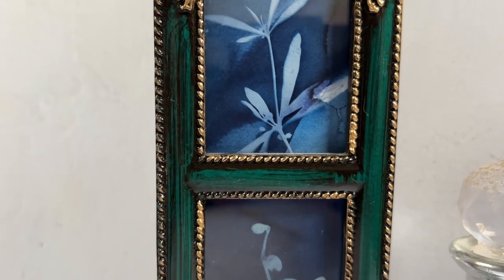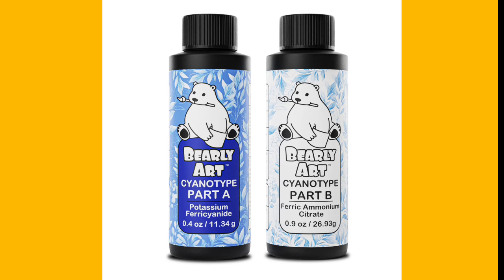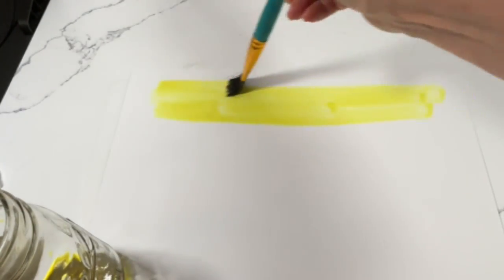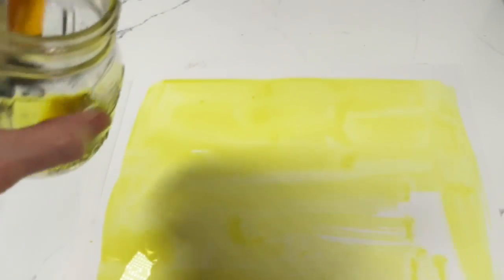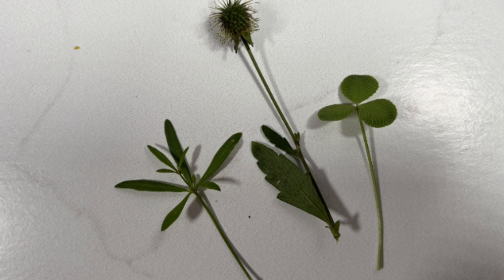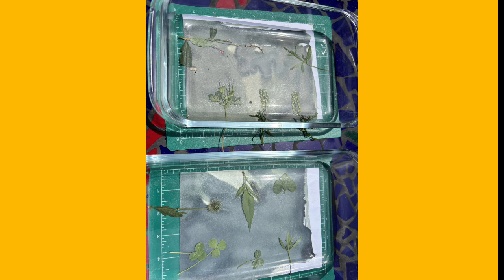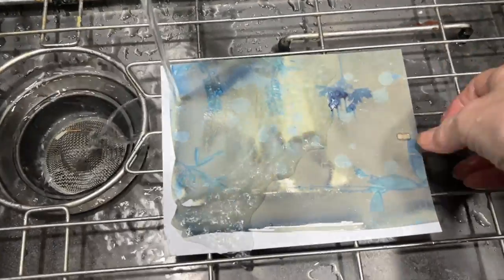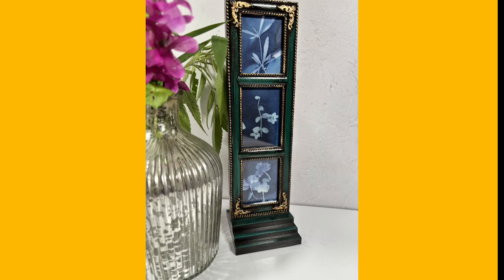Can You Really Print With Sunlight and Leaves?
Tiffany Windsor presents a fun look at the cyanotype process, using natural materials to create unique sun prints. Follow along to learn this easy diy project and create your own blue print artwork. This is a perfect summer crafts activity! And a great way to love your weeds!